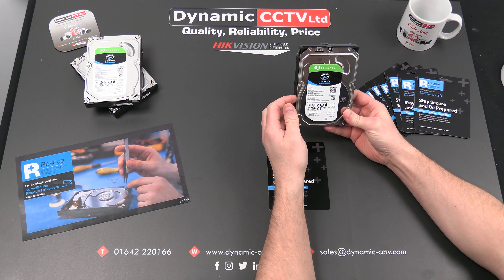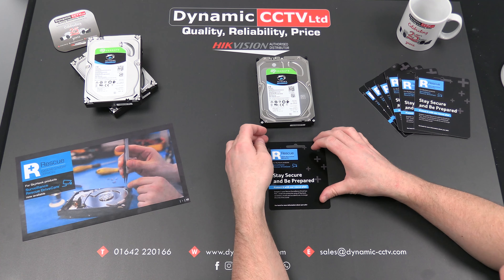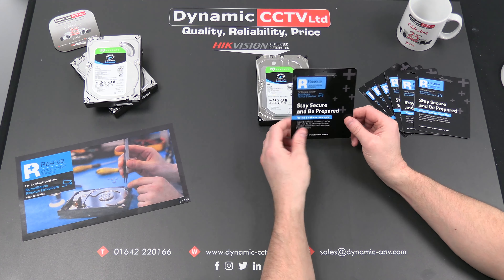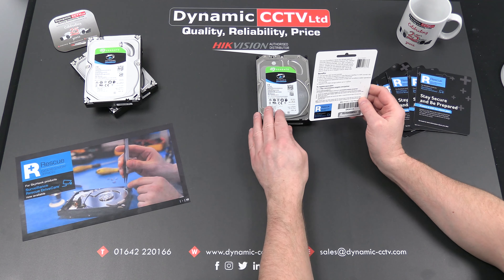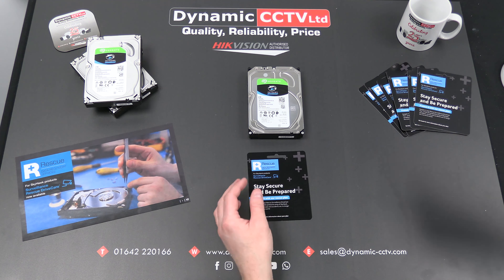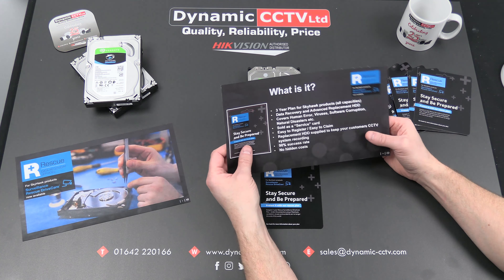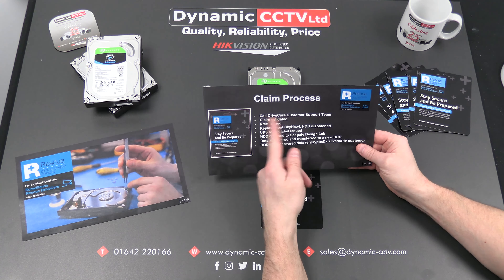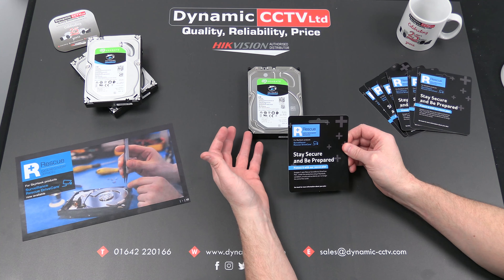Seagate's DriveCare - Keeping your Data Safe and Secure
STAY SECURE AND BE PREPARED

Protect it with a rescue plan

Seagate 3-year Rescue Surveillance DriveCare Plan. Under the protective wing of SkyHawk, vandalism, viruses and accidents are no longer the end of the world.

Give your Clients the ultimate peace of mind with Rescue Data Recovery Plans.
• Mechanical damage,
• virus, data corruption or deletion,
• Seagate has you covered.

We provide industry-leading data recovery and it’s all done in-house at one of Seagate’s secure design labs.
Give your Surveillance Clients the ultimate peace of mind with the Rescue Surveillance DriveCare Plan. Whether there is mechanical damage, virus, data corruption or deletion, Seagate has you covered. We provide industry-leading data recovery and advanced replacement drive service, all under one unique service plan, and its all done in-house at one of Seagate’s secure design labs.

The service is via card registration and a card is required for each HDD in the recorder, below outlines how many cards are required for each HDD size

1, 2, 3, 4, 6 & 8TB – 1 card
12 or 16TB – 2 cards
24TB – 3 cards
32TB– 4 cards
48TB – 6 cards
64TB – 8 cards
80TB – 10 cards
96TB – 12 cards
128TB – 16 cards

Dynamic CCTV stockists of HIKVISION products

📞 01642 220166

@Dynamic CCTV Ltd